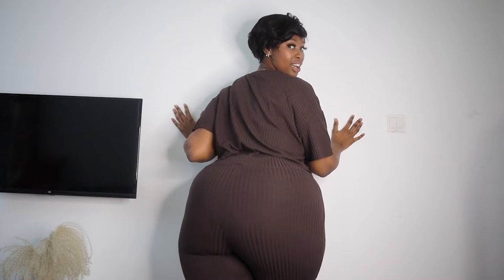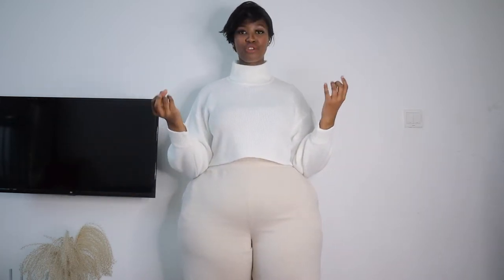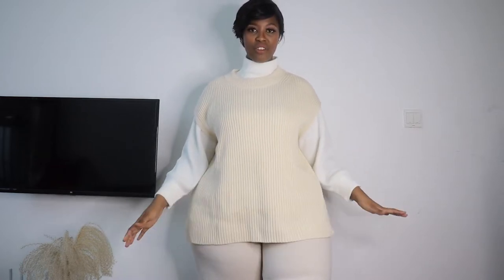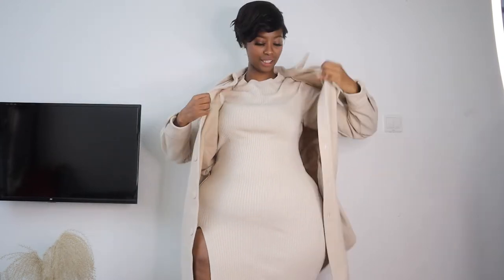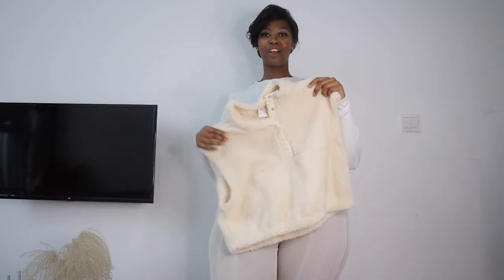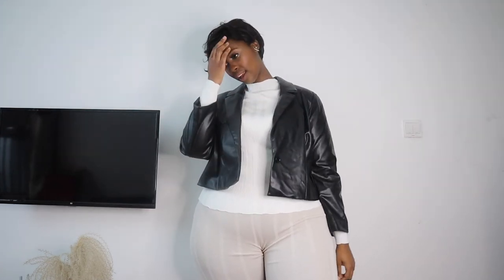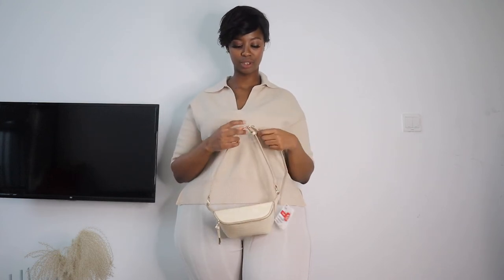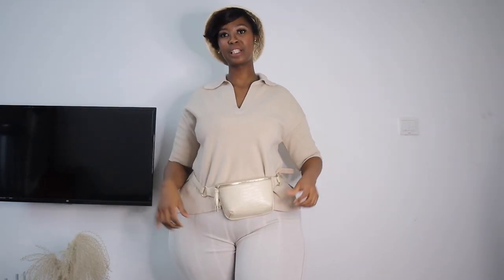H&M winter fashion haul ||plussizeEdition|| South African Youtuber|| bee_mkhizeh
Hello my people 🌸

Thank you for tuning in once more to my channel. I hope you have enjoyed my winter try on haul. All Items were purchased at H&M clothing store, and the sizes and prices are mentioned in the video. if you have any questions feel free to ask me in the comment section down below. Thanks for the continuous support and remember to tell your friend and family about this channel  so we can grow and get us to 1k subbies.
Catch you guys on the next video lots of love 💕